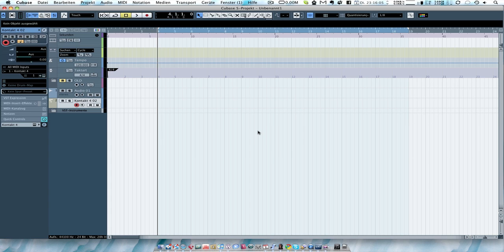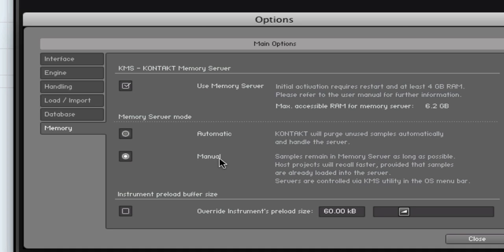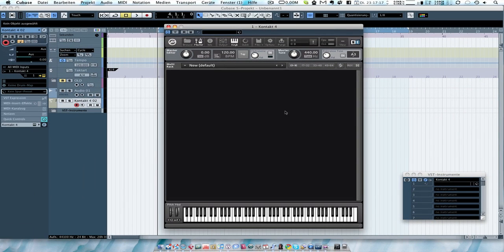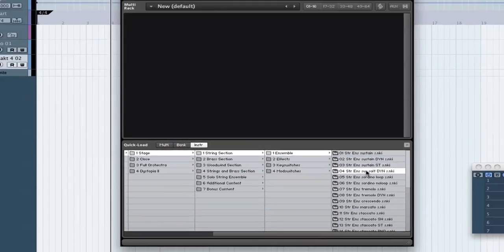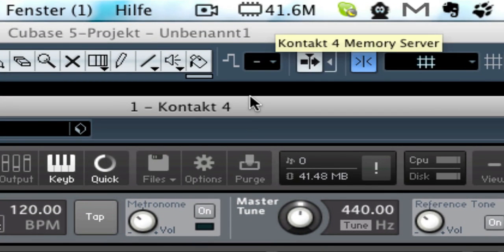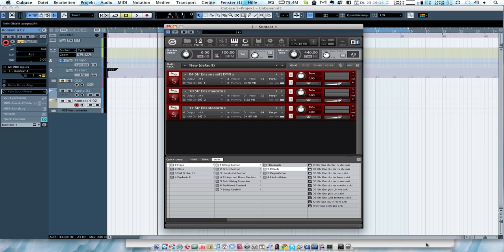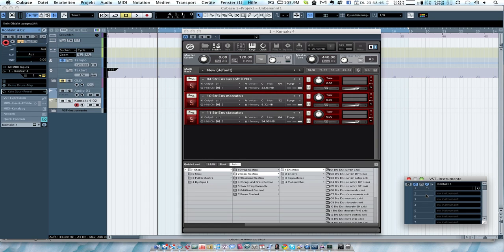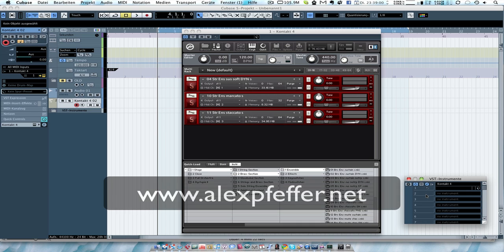Template Talk Part II.I - Kontakt Memory Server